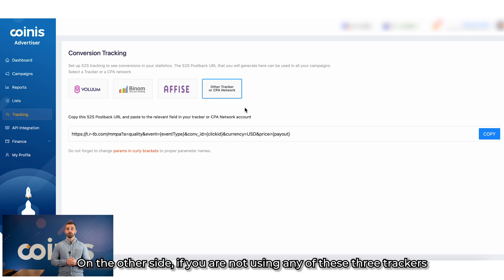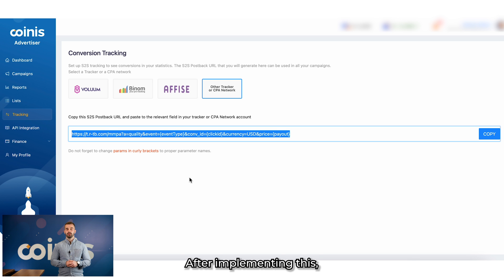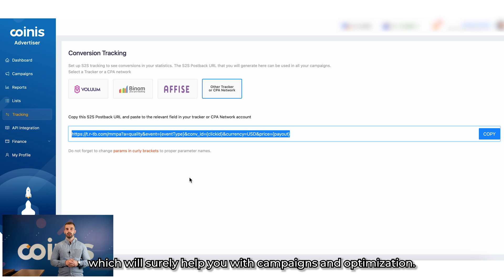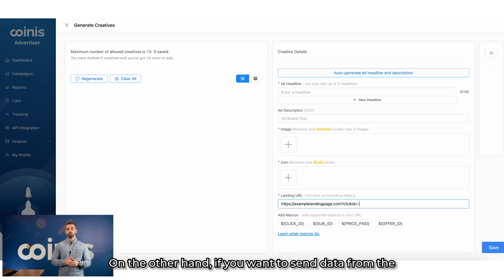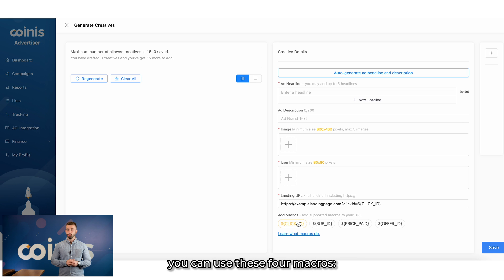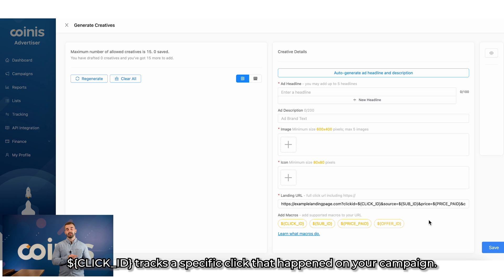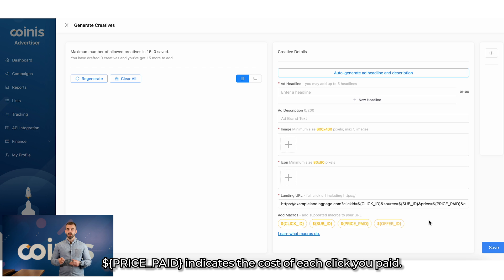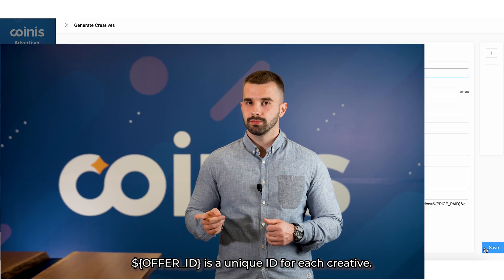How to Set Up Tracking on the Coinis Advertising Platform?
Tracking plays a crucial role in measuring the effectiveness of your marketing efforts. That's why ensuring your tracking is set up well before launching your first campaign is essential. In this video, we are going to learn:

0:46 How to implement the postback into your tracker?
1:22 How to add macros to your link?